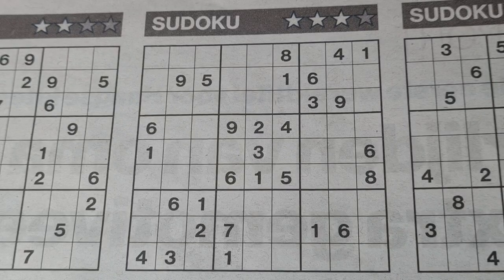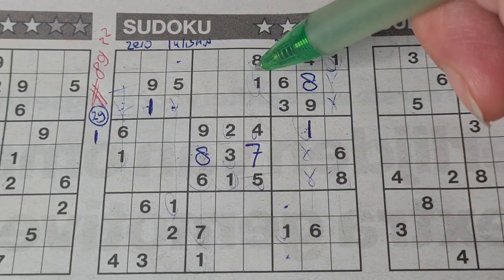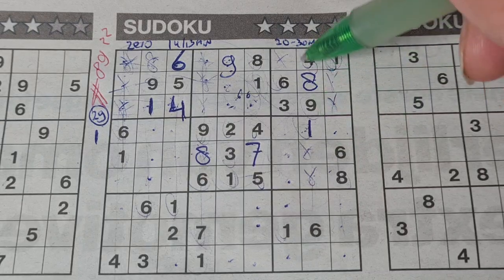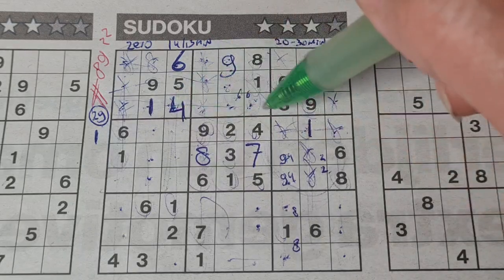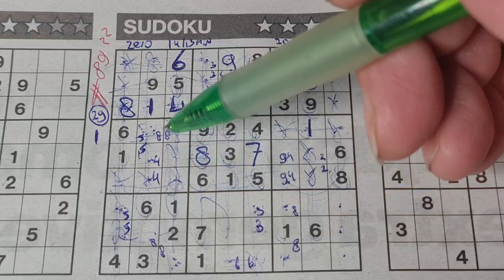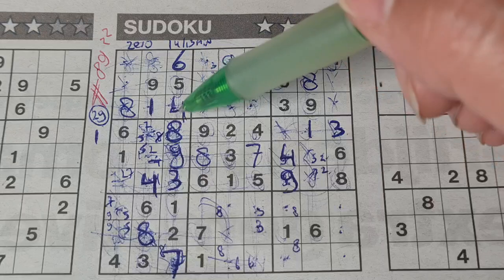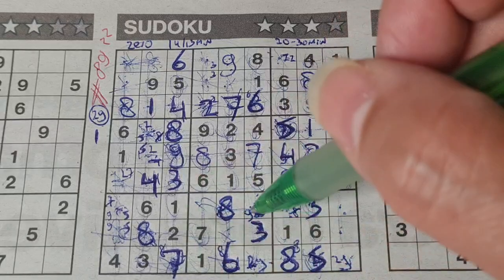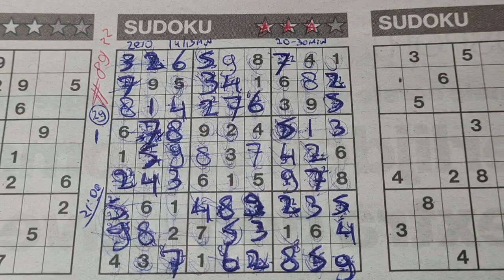Thursday. Bonus Extra edition (#8922) Three Stars Sudoku puzzle 07-18-2024 Extra part 1 of 4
1. PDF Link to a Letter Sudoku